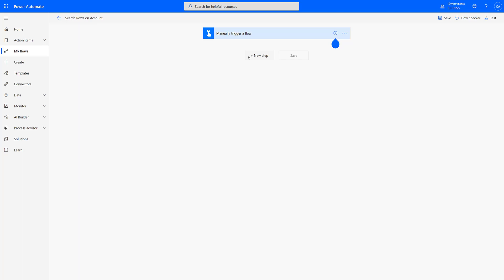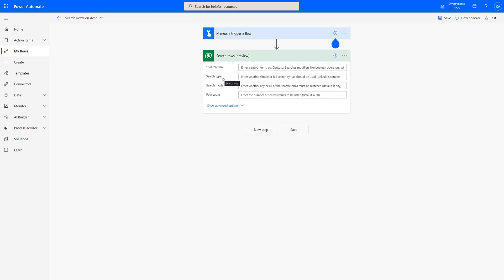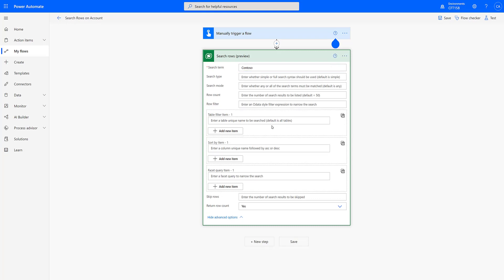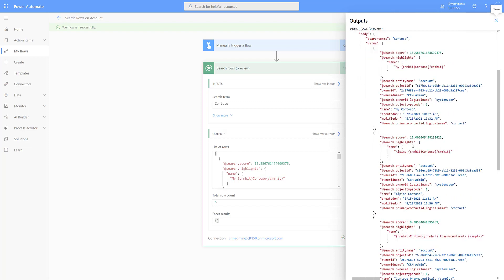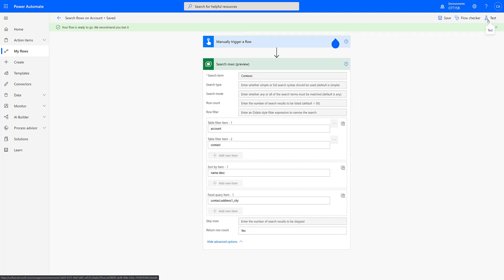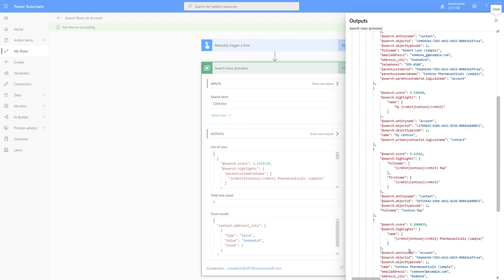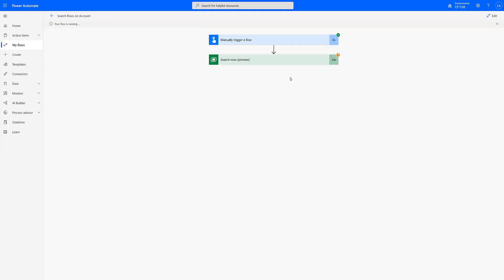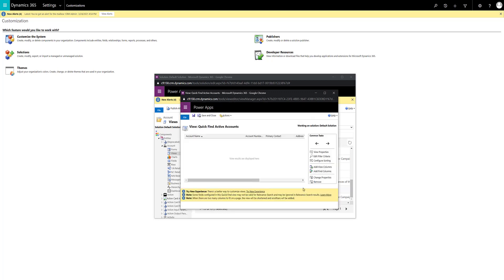Search Rows (preview) Action in Dataverse connector in a Flow | Power Automate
Here's how you can use the Search Rows action in Dataverse connector in a Flow | Power Automate